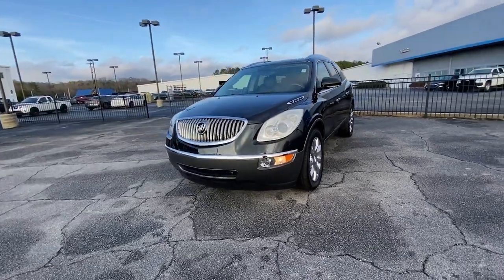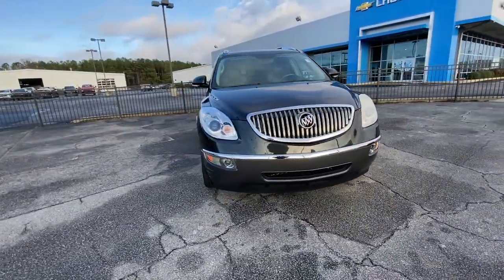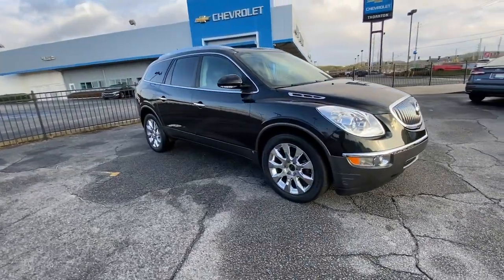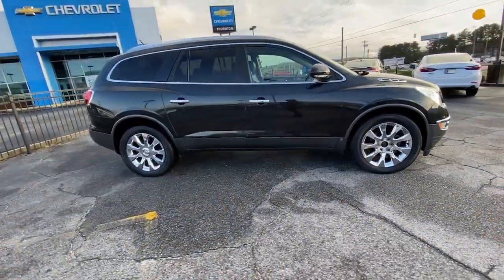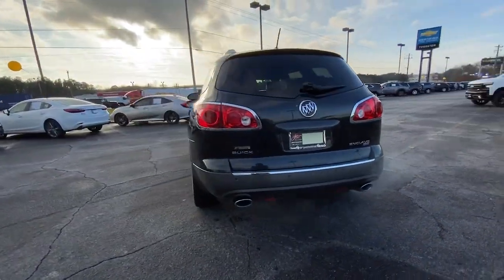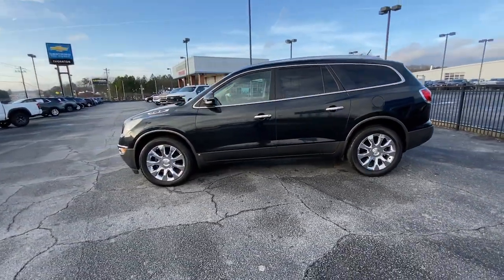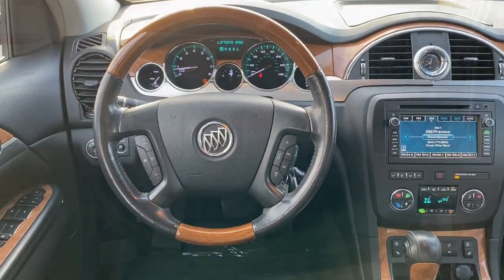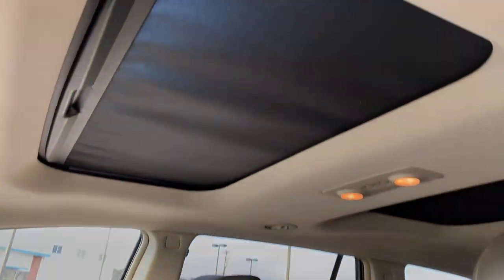2010 Buick Enclave Lithia Springs, Douglasville, Powder Springs, Smyrna, Atlanta, GA P13622A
Carbon Black Metallic Used 2010 Buick Enclave CXL available in Lithia Springs, Georgia at John Thornton Chevrolet. Servicing the Douglasville, Powder Springs, Smyrna, Atlanta, GA area.